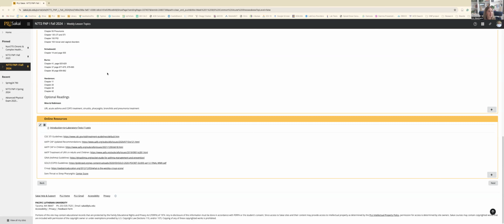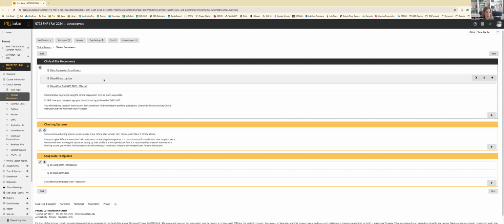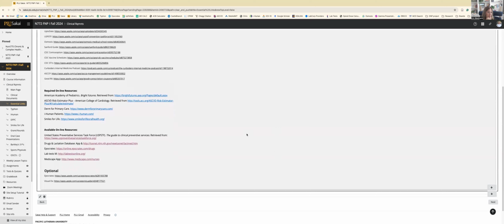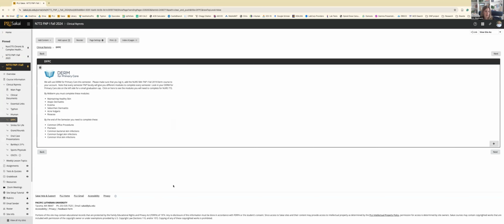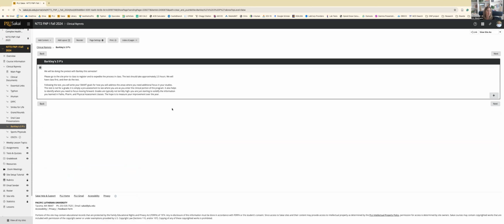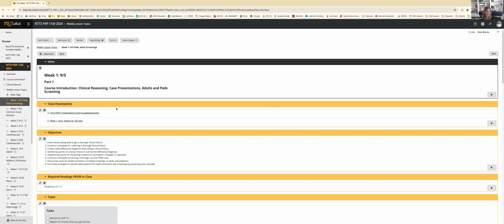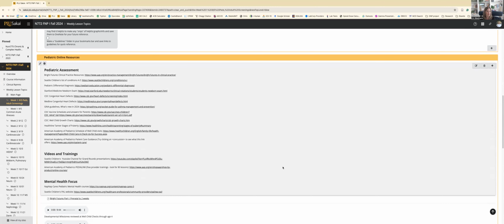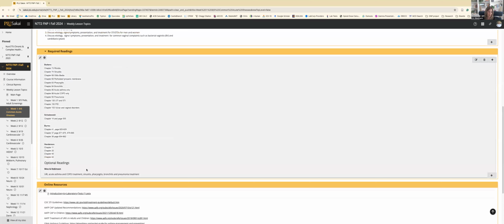Westmark Intro to Site